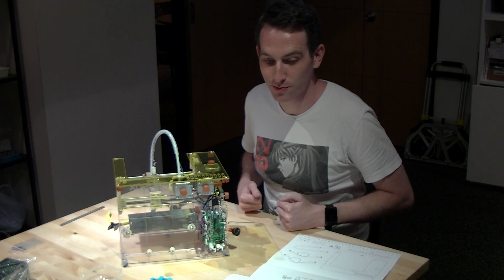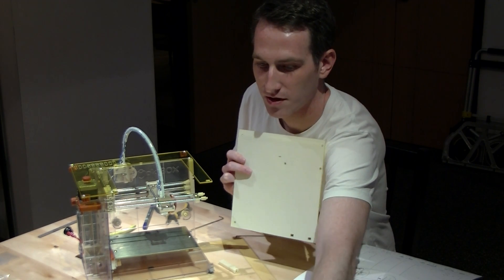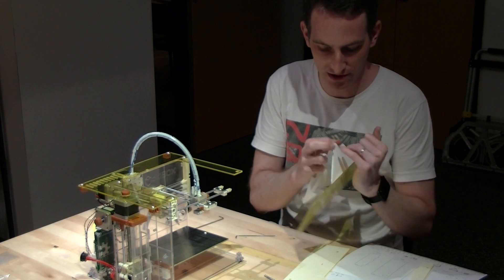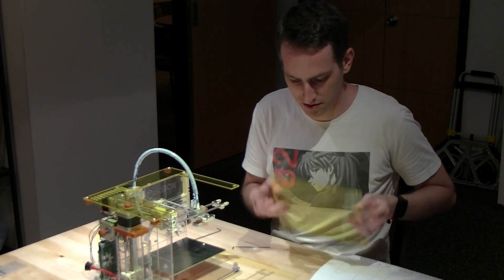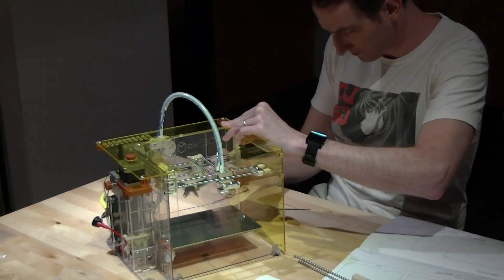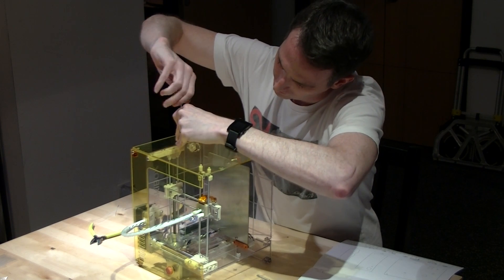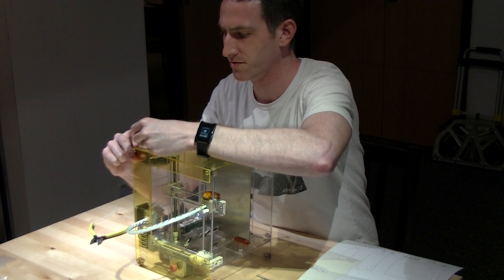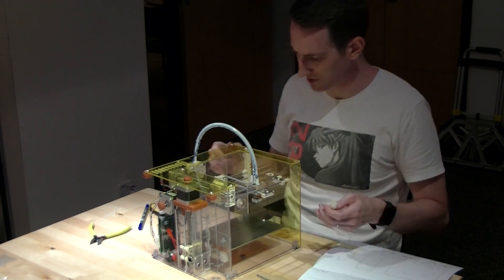MakiBox Assembly Step 12